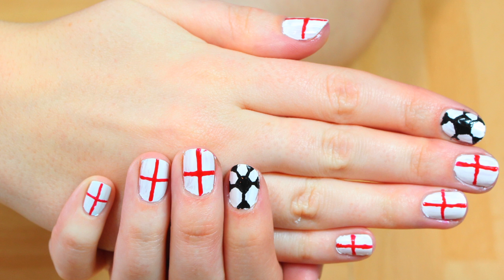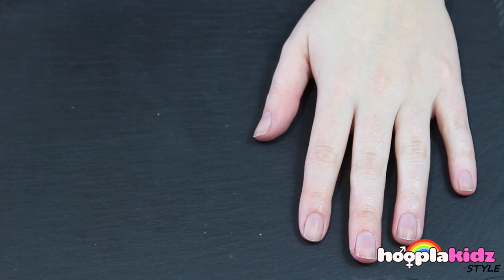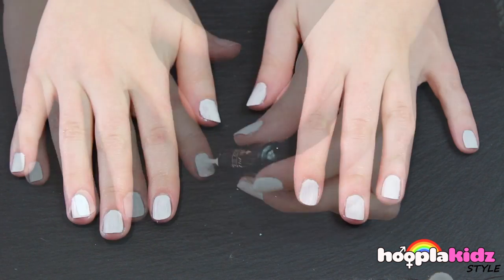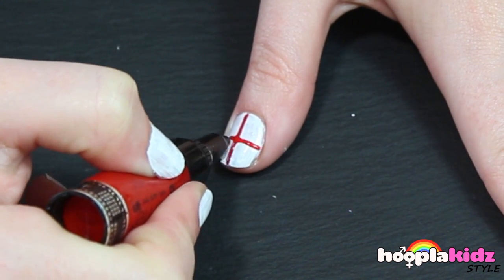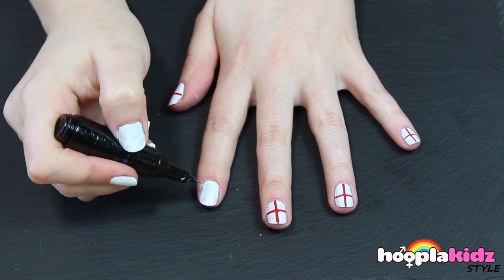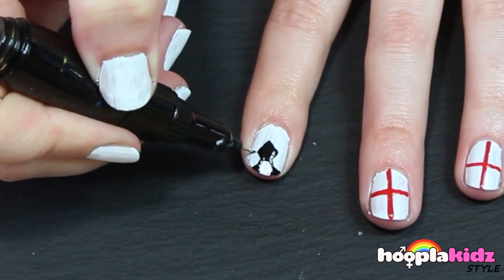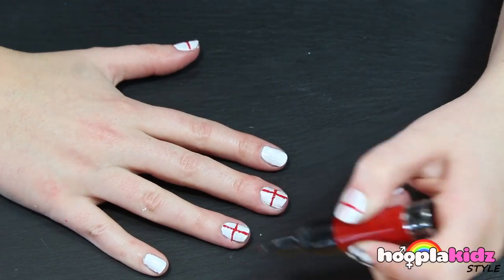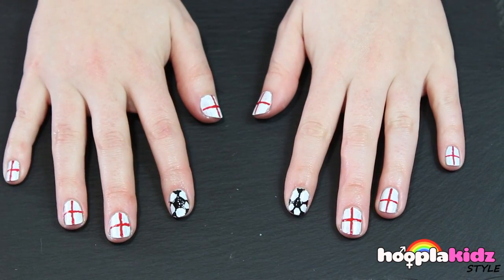World Cup Nail Art : England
World Cup Nail Art! With all sorts of make up fads appealing to little girls, nail art is becoming more and more popular! Gorgeous World Cup Nail Art for easy and sassy-looking nail art from HooplaKidzStyle! Everything you need to create nail art right at your fingertips is right here!